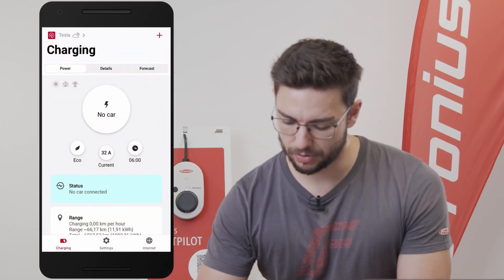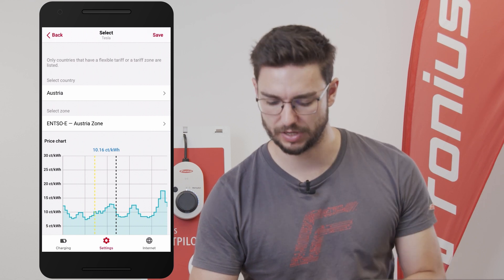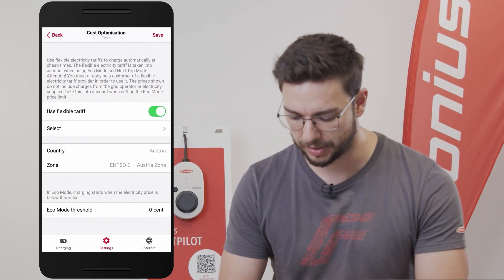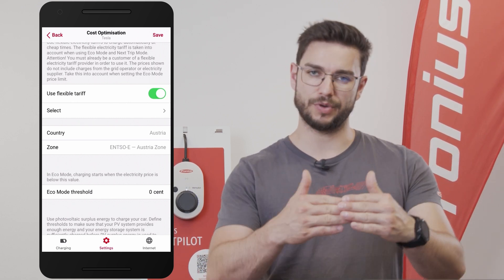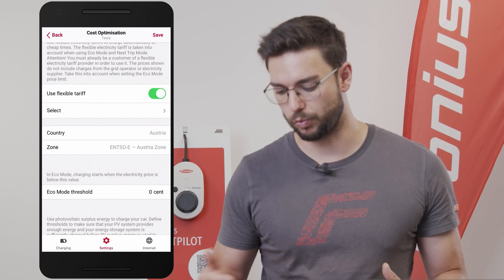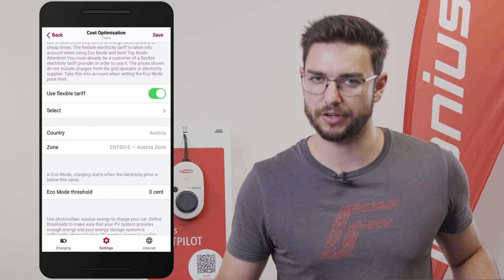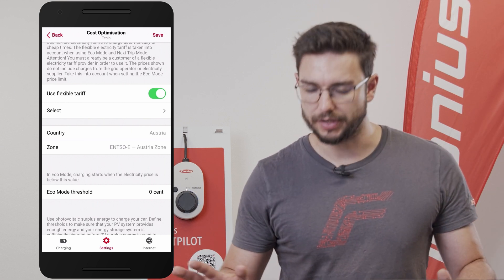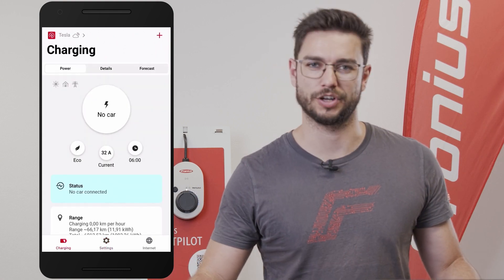How-To Video: Setting the flexible electricity tariffs in the Solar.wattpilot App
📃 VIDEO INFOS
In this how-to video, we show you how quickly and easily you can set and use the flexible electricity tariffs on the Fronius Wattpilot.